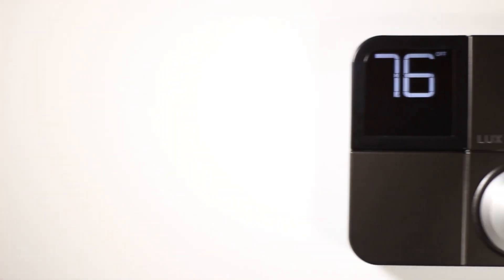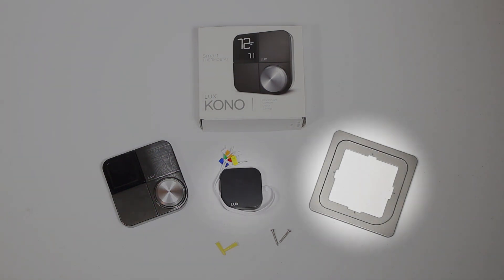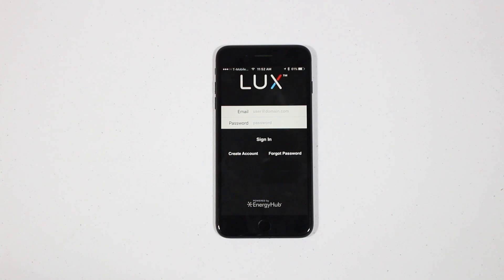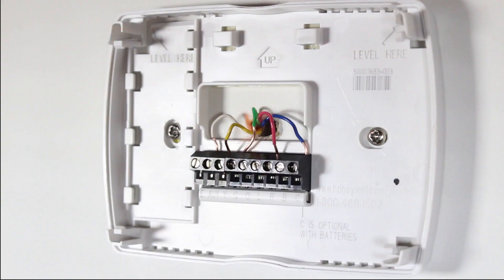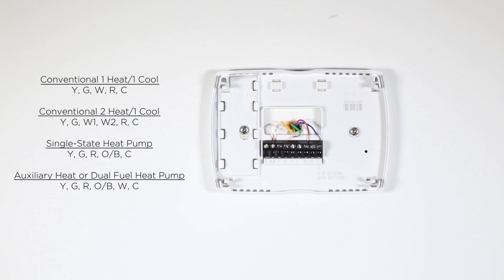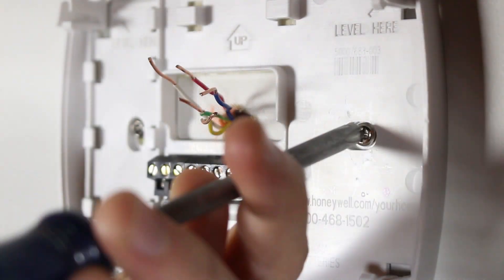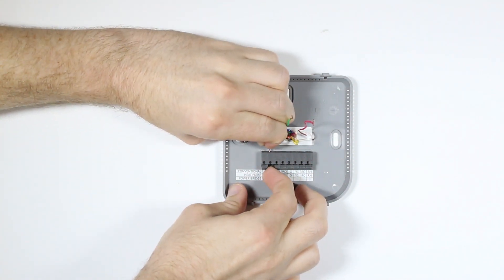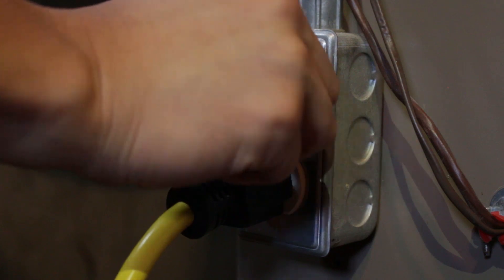Installing KONO Smart with a C-Wire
Installing your KONO Smart is easy. All you need to do is follow these simple steps. KONO Smart can be installed with a C-Wire or without a C-Wire using the included LUX Power Bridge. In this video, you will learn how to install your KONO Smart with a C-Wire.

Before diving into the installation process, check to make sure the following is in the box. You should have your LUX KONO Smart Thermostat, the LUX Power Bridge, a Trim Plate, Two Screws, Two Wall Anchors and Wiring Labels. If something is missing, be sure to inform your retailer so that you can be provided with a replacement.

Now that you have identified the items in the box, you will need the following tools ready for installation. Have on hand a drill, a Phillips screwdriver, a wire stripper and your smart phone.

Next, download the LUX App from the App Store or the Google Play Store depending on your smartphone device. After the app has downloaded, open it up and create an account.

Now, set your phone aside and turn off the power to your heating and cooling system before performing any wiring. Confirm your system is powered down by changing the temperature on your thermostat and listening to the ventilation system. If it doesn’t make a sound and if you don’t feel air exiting your vents, that means you are powered down.

Remove the front of your old thermostat from its base. If you see thick black wires, wire nuts or any labels that say 120-240 VAC or high voltage, your system is not compatible with KONO Smart. If you do not see any of these, you can continue with the installation process.

Start by taking a picture of your current wiring to use as a reference later on in the installation process. Use the wire labels to mark which wire is connected to each terminal in your old thermostat.

Gently remove each wire and make sure they don’t fall back into the wall. Next, remove the mounting screws from the base of your old thermostat and remove the base from the wall. If your old base screw locations do not fit the KONO Smart base, drill new holes and use the wall anchors to mount the new base.If you would like to use the trim plate, now is the time to place it on the wall before mounting the base.
Once the base is securely mounted, check to see which wiring system you will want to use.

Identify your system from the following wire configurations:

• Conventional 1Heat/1Cool – Y, G, W, R, C
• Conventional 2Heat/1 Cool – Y, G, W, W2, R, C
• Single-Stage Heat Pump – Y, G, R, O/B, C
• Auxiliary Heat or Dual Fuel Heat Pump – Y, G, R, O/B, W, C

If your configuration is different than what is listed, please call LUX Technical Support at for assistance with your installation.

Wiring is made easy with the KONO Smart. Now, all you need to do is connect each labeled wire with its corresponding terminal. Do this by pressing down on the lever next to the terminal and inserting the wire into the top hole of the corresponding terminal. If both RC and RH wires are present, you will need to remove the red cap located next to the reset button.

For more details, you can refer to the wiring diagram in the appendix of your installation manual.

Lastly, to complete the installation process, you will need to securely fasten your KONO Smart to its base. Once it has clicked into place, return power to your heating and cooling system.